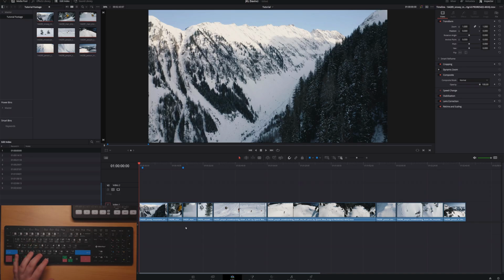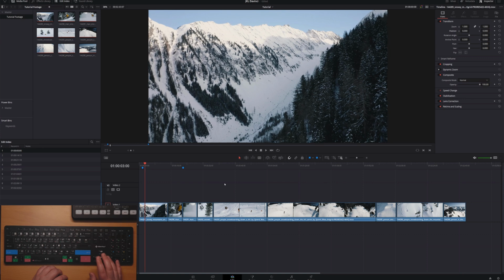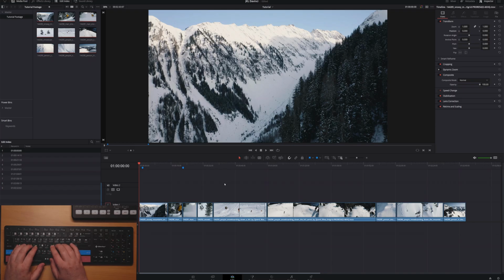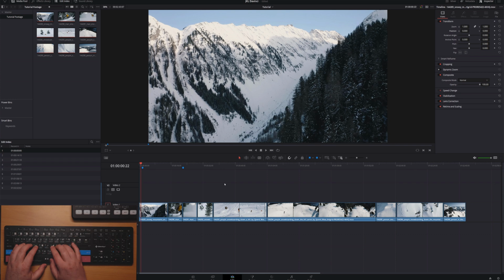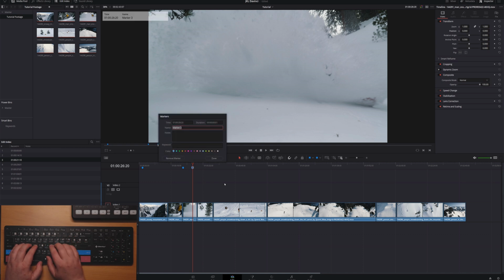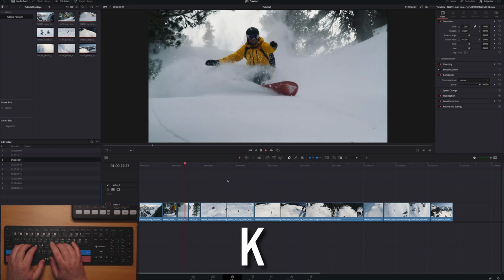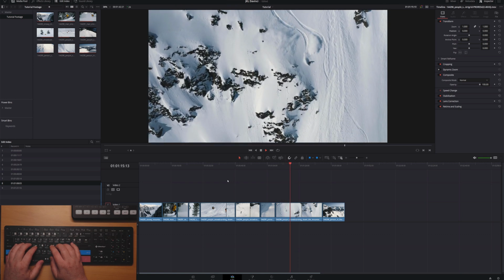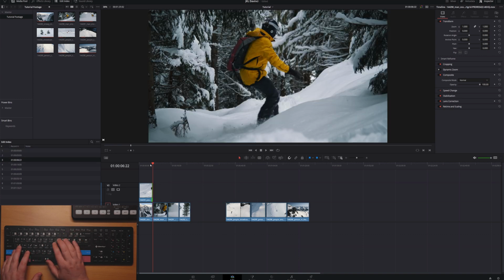These 3 Keyboard Shortcuts in Davinci Resolve Will SAVE YOU HOURS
These keyboard shortcuts in Davinci Resolve are serious time-savers.
🎵Music From Artlist
🎬Stock Footage From Artgrid

Keyboard shortcuts are a great way to make editing easier, and there are 3 that I use constantly in Davinci Resolve in order to edit faster, and make it so I don't have to even use a mouse for a good portion of my rough cut.

Table of Contents
00:00 - Intro
00:22 - Footage Review
00:51 - How to Navigate With the Spacebar and Arrow Keys
01:12 - The Problem With Navigating With The Spacebar and Arrow Keys
01:51 - How to Navigate With J.K.L
03:06 - The Benefits of Navigating With J,K,L
04:32 - Taskade (Sponsor)
05:33 - How To Edit Without a Mouse
08:39 - Using Keyboard Shortcuts with Multiple Tracks
09:18 - Watch Next